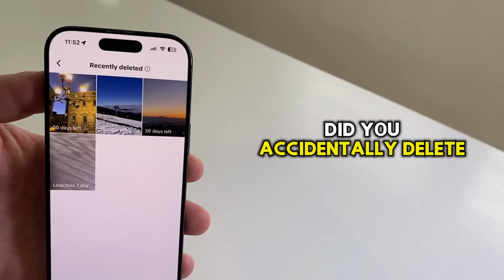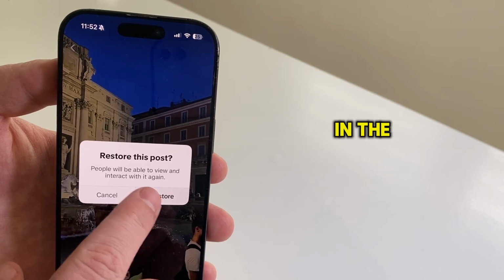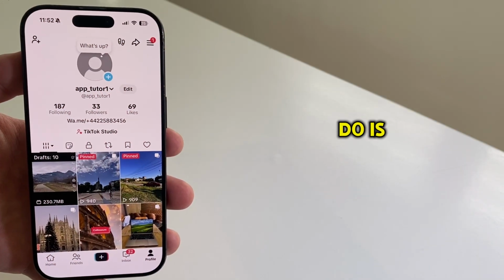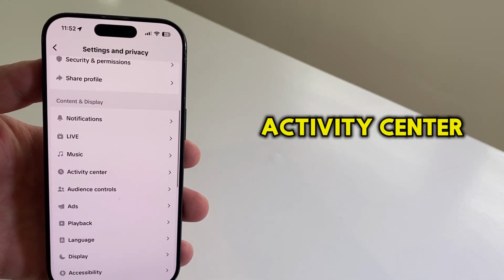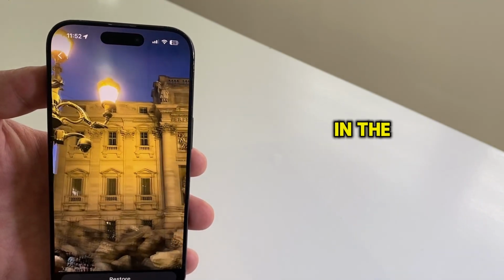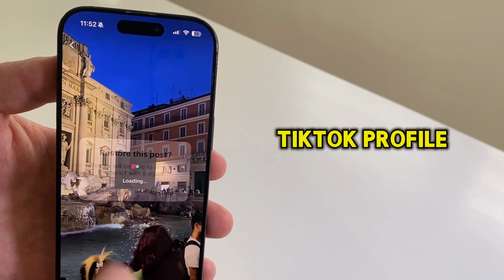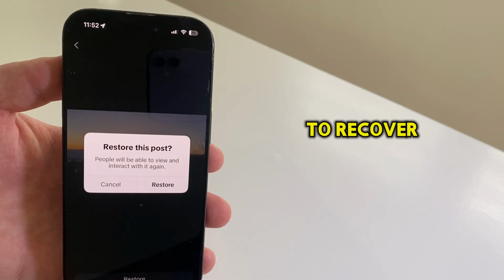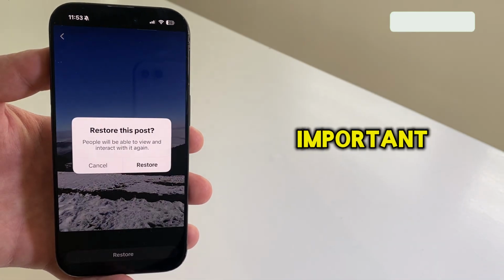How to Recover My TikTok Deleted Videos! (2026)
How to Recover Deleted TikTok Videos (2026) | Restore Deleted TikToks in 30 Days
Accidentally deleted a TikTok video? Don't panic! This tutorial shows you exactly how to recover and restore deleted TikTok videos within 30 days using TikTok's "Recently Deleted" feature.